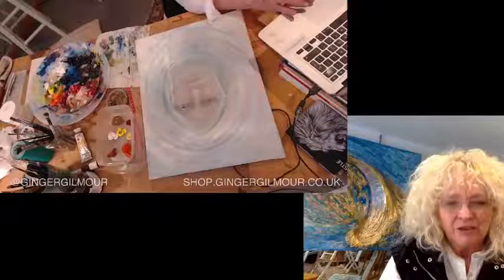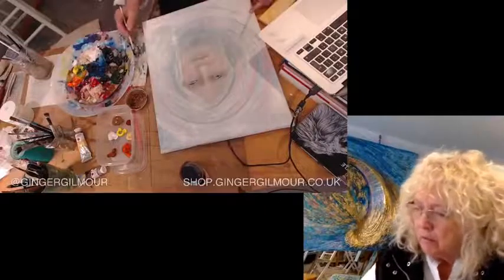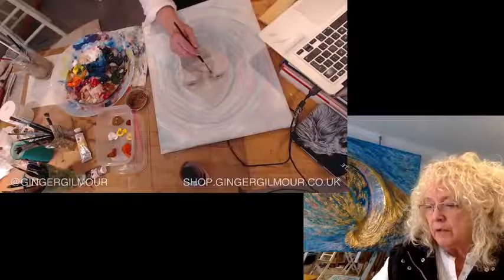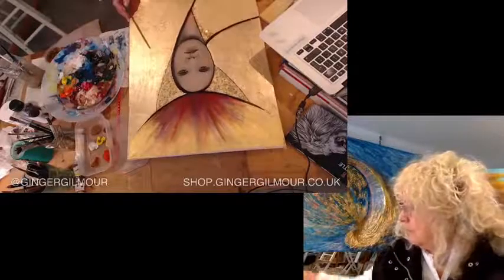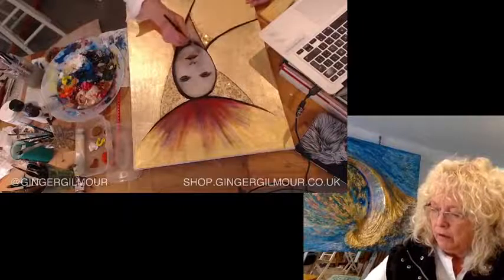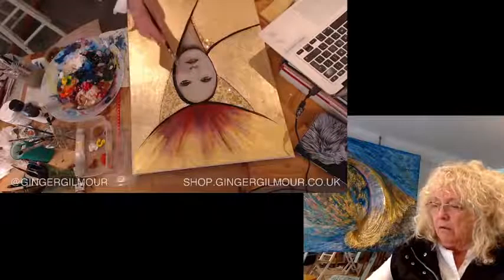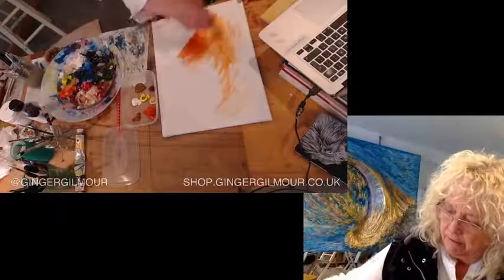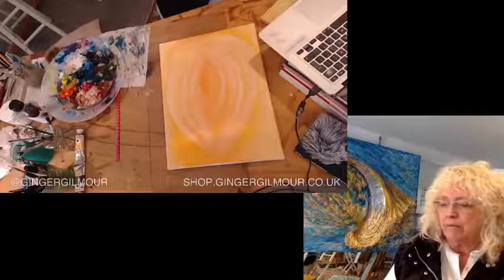Being Creative Live 13 30/04/21